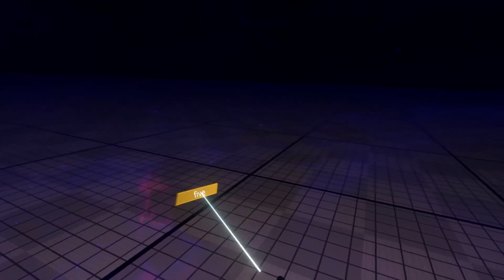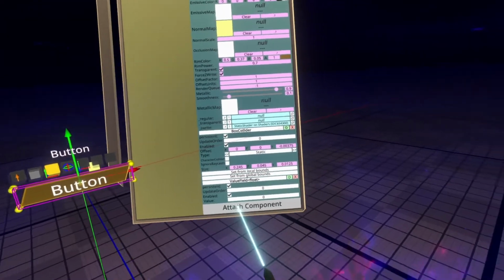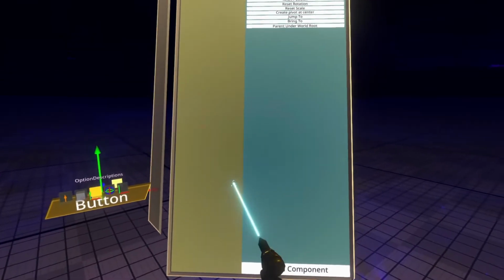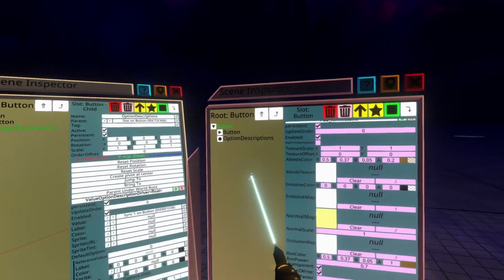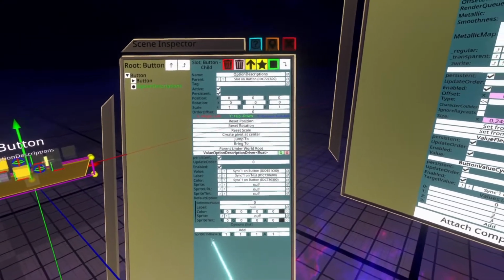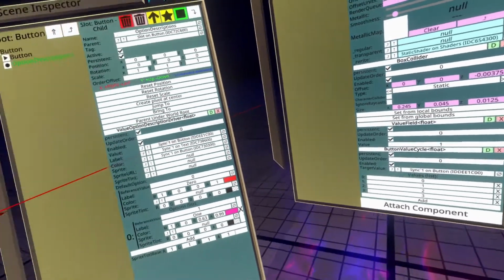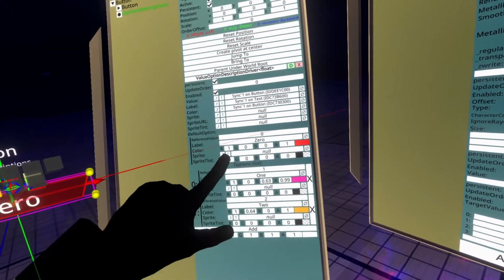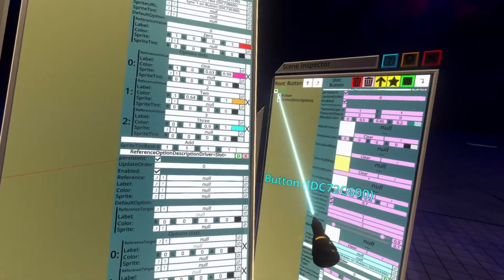OLD: Neos VR Tutorial: Using ValueOptionDescriptionDriver for easy UI Visuals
Setting up the visual display of various buttons and controls within your UI can be challenging but this component makes it a breeze. Without any form of LogiX or control you can update ANY kind of button to have different properties depending on a value within the UI.

This works with:
Neos UI Buttons - These are still good to use btw, don't avoid them you don't need to ;)
Physical Button - Boop!
UIX - \o/

And even non-buttons

There's also an older component that does similar items that has a video here, its called TouchValueOption